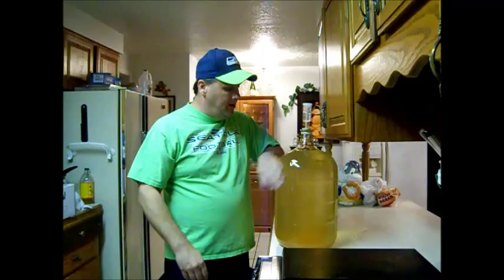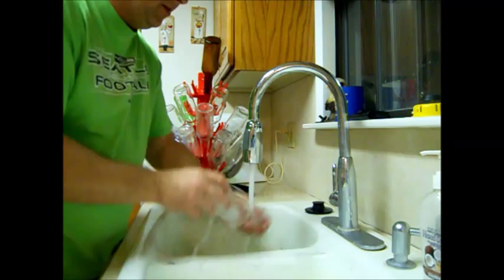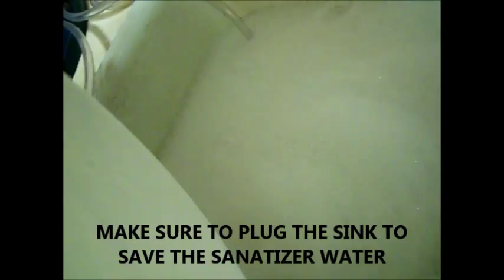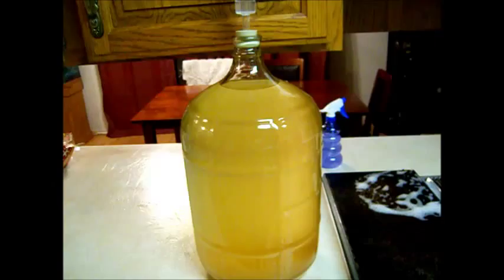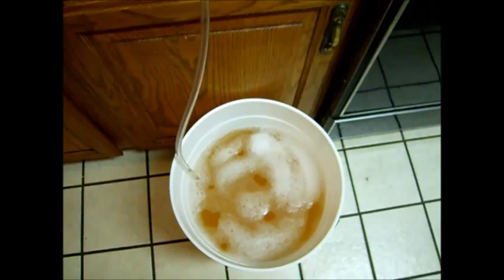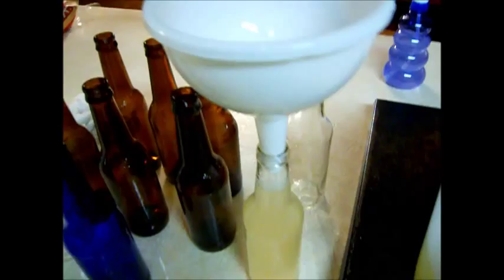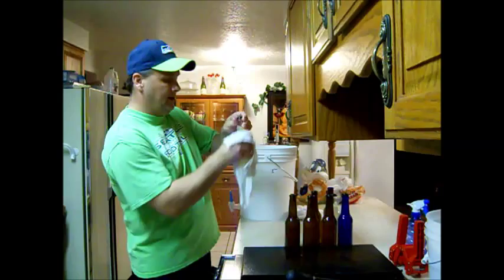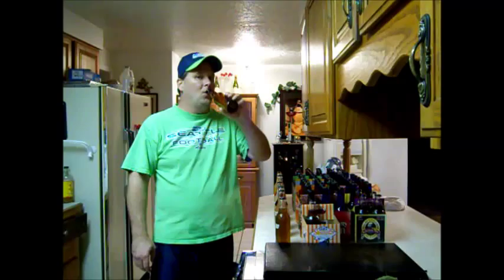WINE COOLER TEST 2013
video of me making my wine coolers. made 7 kinds in all turned out very well.